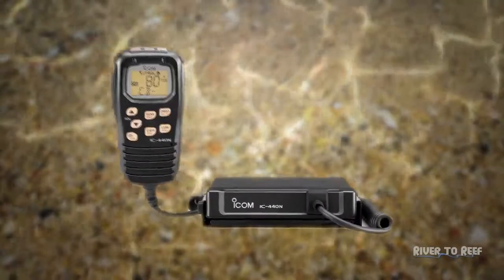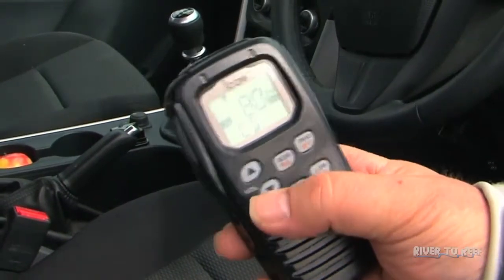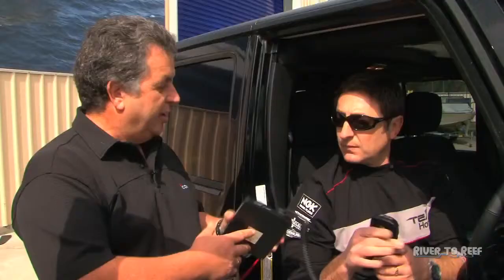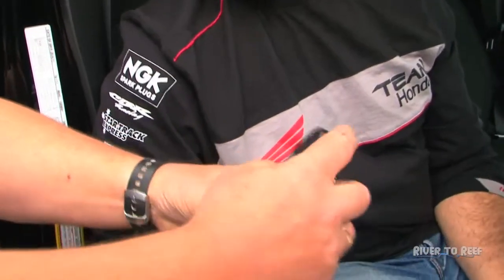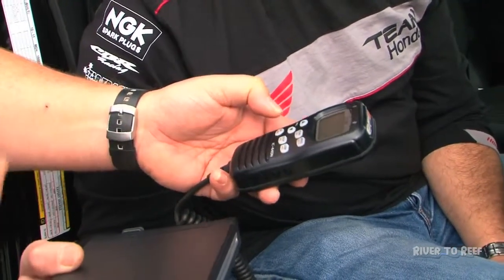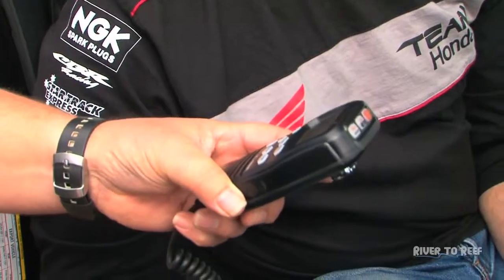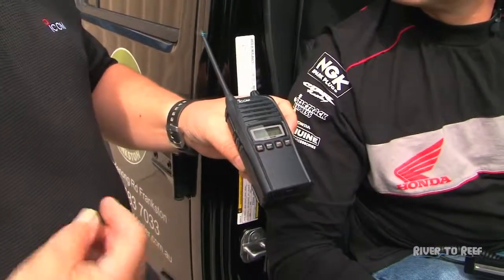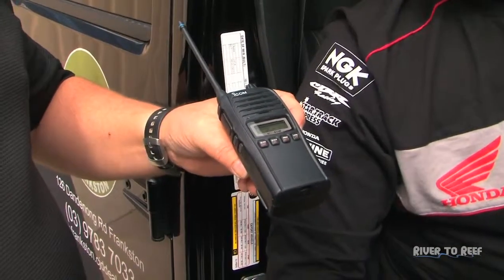ICOM CB Radios IC-440N & IC 41W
River to Reef segment showing the Icom IC-440N Remote Speaker/Microphone UHF CB and Waterproof Handheld IC-41W.